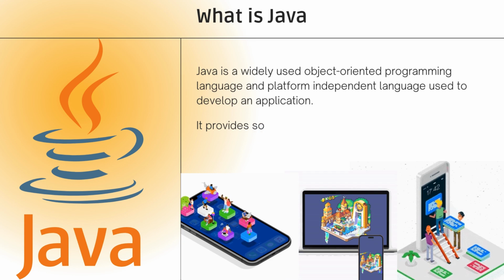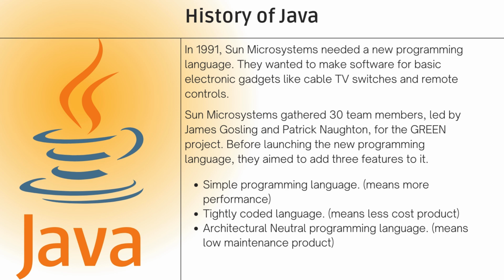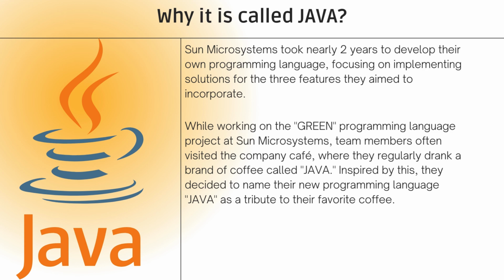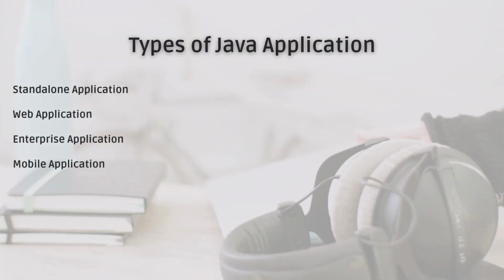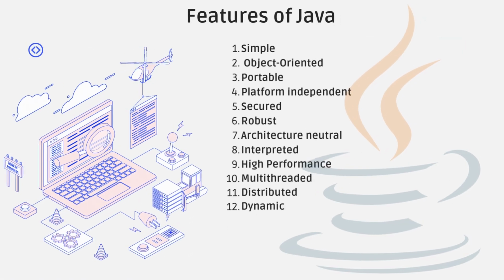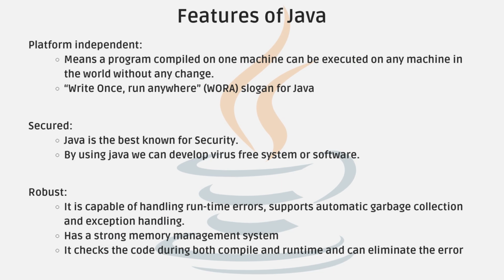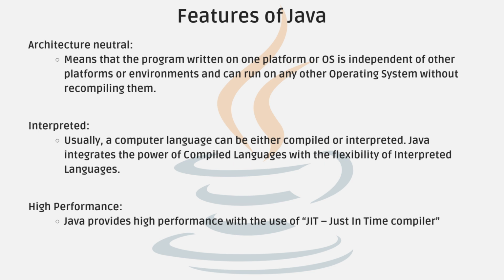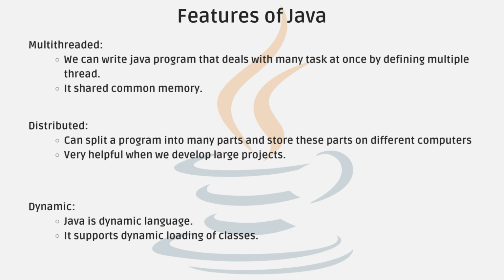Introduction Of Java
Welcome back to Test Tech Junction! 🎉 We're kicking off an exciting new series all about Java, your gateway to automating software with Selenium. Dive into the world of Java with us as we cover everything from the basics to advanced techniques, making automation a breeze.

In this series, we'll unravel the mysteries of Java and its powerful applications in Selenium, empowering you to streamline your software development process effortlessly.

So, without further ado, let's embark on this journey with an introduction to Java!

🌟 Unlocking the Power of Java: Building a Stronghold of Security

Java isn't just another computer language; it's the secret code that computers understand. Just as you use words to tell stories, Java communicates instructions to computers, enabling the creation of a myriad of programs, from games to medical devices.

But what sets Java apart is its versatility. Whether you're using a computer, phone, or gaming console, Java is the silent force driving innovation behind the scenes.

In essence, Java is the universal language of computing, empowering developers to craft the technologies we rely on daily.

⏳ Unveiling the Origins of Java: A Journey of Innovation

Cast your mind back to 1991, where Sun Microsystems faced a challenge: the need for a new programming language. Enter the "GREEN" project, spearheaded by James Gosling and Patrick Naughton, aimed at creating a language that's simple, cost-effective, and adaptable.

The birth of Java wasn't just a stroke of genius; it was a blend of innovation and caffeine-fueled creativity. As the project members frequented the Sun Microsystems café, sipping on their beloved "JAVA" coffee, inspiration struck. Thus, Java emerged as the name for their groundbreaking programming language, paying homage to the Java coffee that fueled their endeavors.

🚀 Evolution of Java: From Concept to Global Phenomenon

Java's journey didn't end with its inception. Since its release in 1995, Java has evolved into a cornerstone of modern computing. From its open-source debut in 1996 to Oracle's acquisition in 2010, Java has continued to shape the digital landscape.

With its biannual release cycle, Java remains at the forefront of innovation, offering a platform for developers to unleash their creativity and drive technological advancements.

🔍 Exploring Java's Diversity: From Standalone to Mobile Applications

Java isn't just a one-trick pony; it's a Swiss Army knife of programming languages. Whether you're building standalone applications, dynamic web platforms, enterprise solutions, or mobile apps, Java has you covered.

Its versatility knows no bounds, making it the go-to choice for developers across a spectrum of industries and applications.

🛠️ Unveiling Java's Toolbox: Powerful Features for Dynamic Development

Java isn't just powerful; it's packed with an arsenal of features designed to streamline development and enhance security. From its object-oriented architecture to its platform independence and robust memory management, Java empowers developers to tackle complex tasks with ease.

With features like JIT compilation, multithreading, and dynamic loading, Java offers unparalleled performance and flexibility, paving the way for a new era of software development.

🎉 Join Us on the Journey: Unleash Your Potential with Java

Thank you for joining us on this exhilarating exploration of Java. We've only scratched the surface of its vast potential, but the journey is far from over. Keep exploring, keep learning, and together, let's push the boundaries of innovation with Java.

Until next time, happy testing, and may your code be as robust as Java itself!

Let's revolutionize the way we test software, one line of code at a time. 🚀